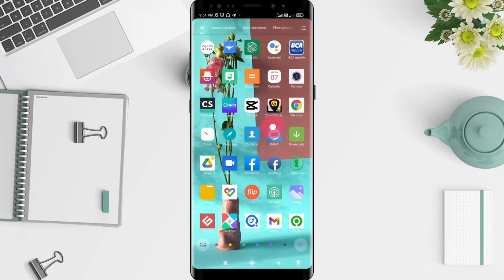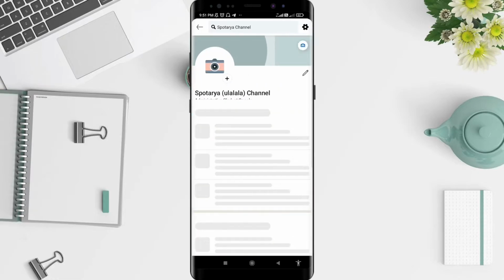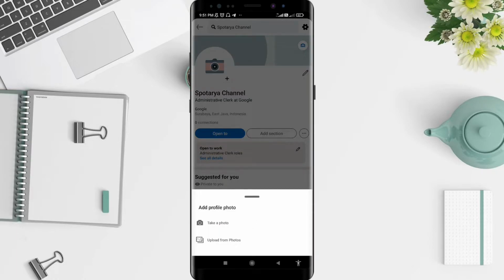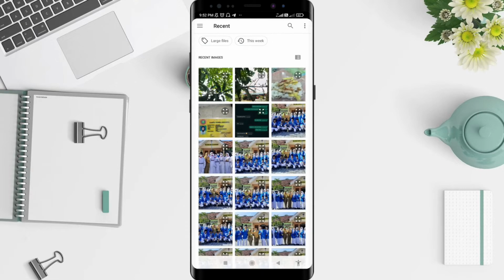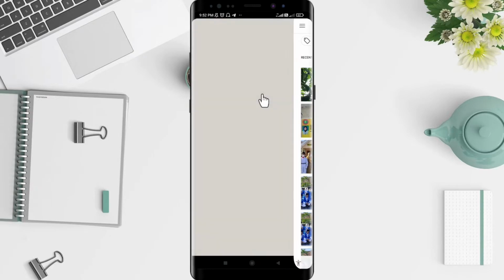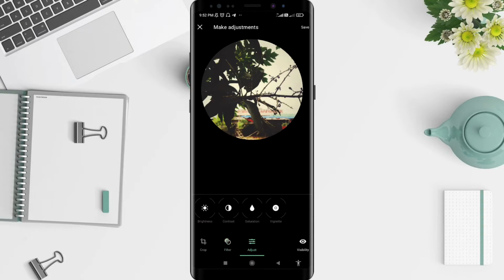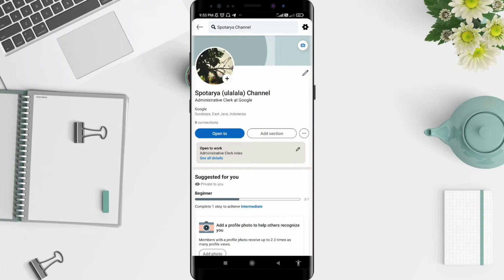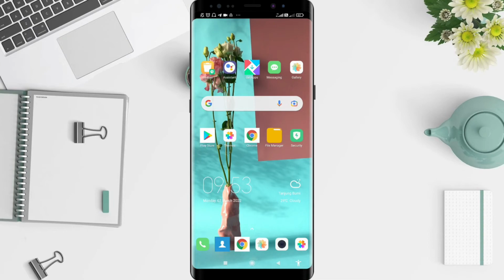How To Add/Change Profile Picture On Linkedin For Android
How to add/change profile picture on linkedin for android? LinkedIn account profile photo can be an identity that it is your account. You can add photos or change your LinkedIn profile photo as I have shown in this video.

*this video is related to :
how to change profile picture on linkedin for android
how to add profile picture on linkedin
change profile picture on linkedin
how to add profile picture on linkedin app
how to change profile picture on linkedin mobile